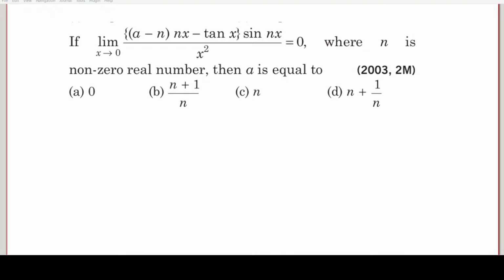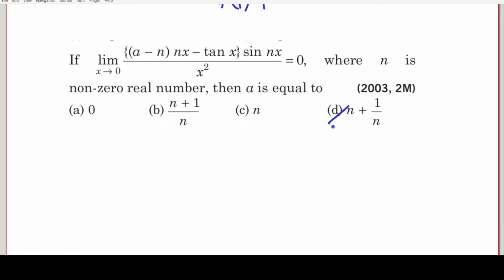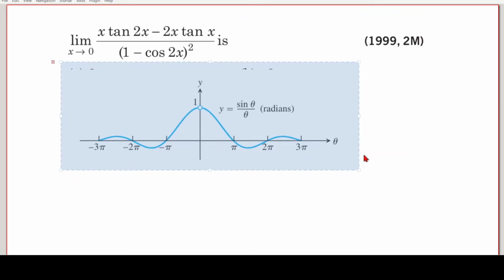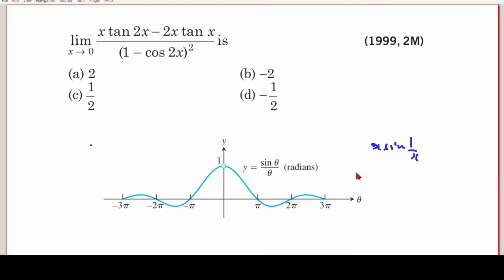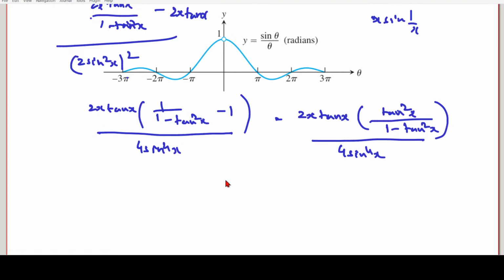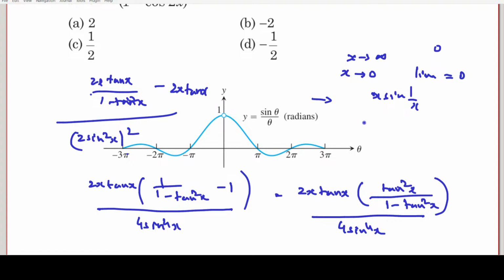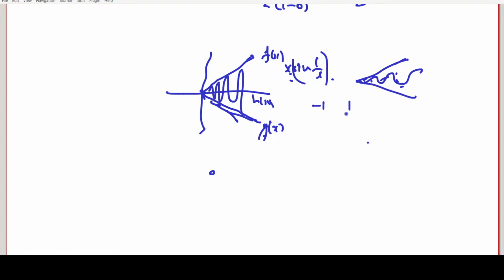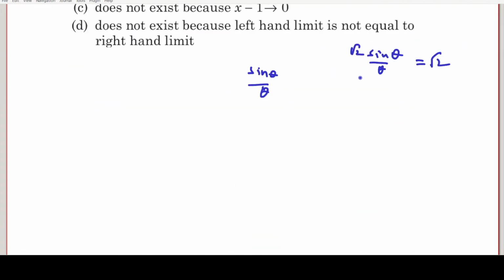Limits - IIT JEE Previous Year Questions